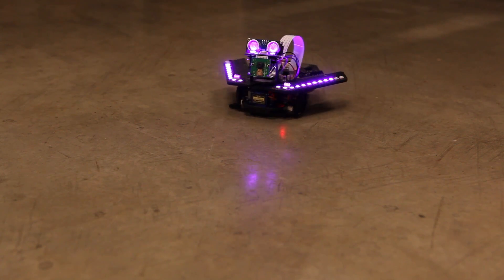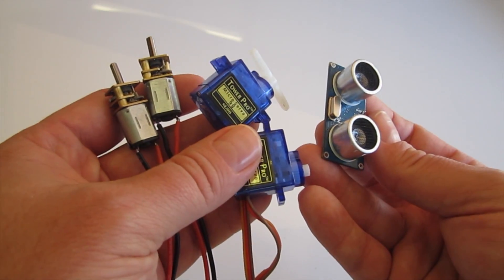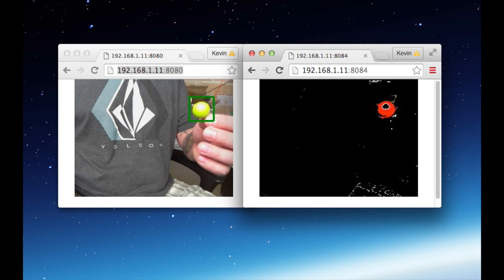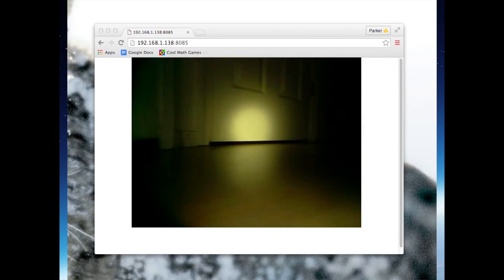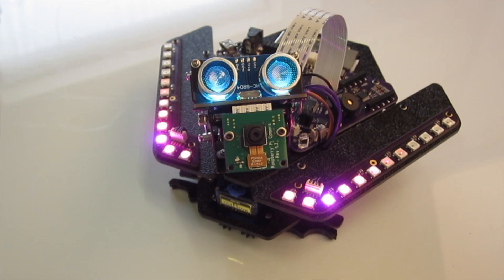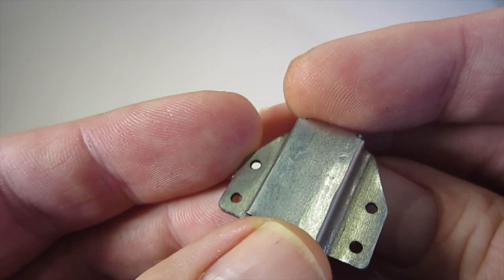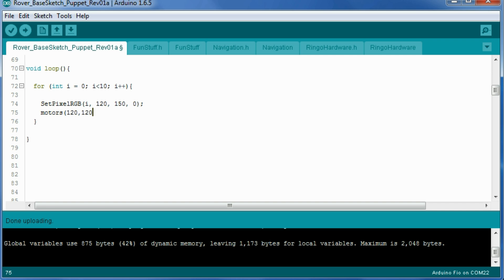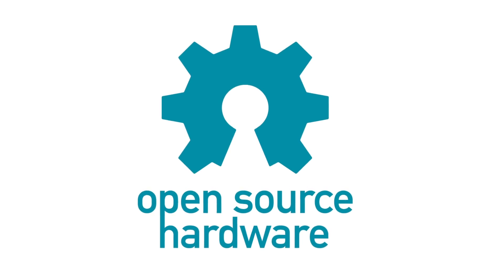Plum Geek Spirit Rover - Kickstarter Video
The Plum Geek Spirit Rover - Now live on Kickstarter!!

Combine a Raspberry Pi with an Arduino compatible processor on the a desktop version of the Mars Exploration Rovers Spirit and Opportunity.